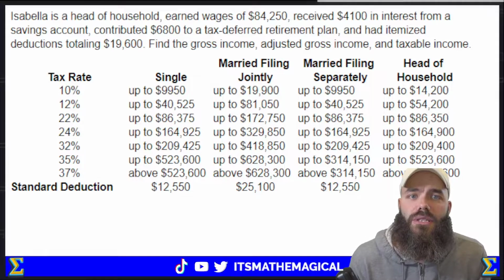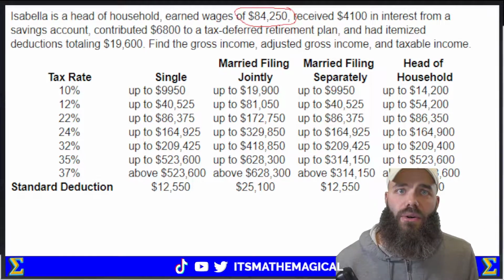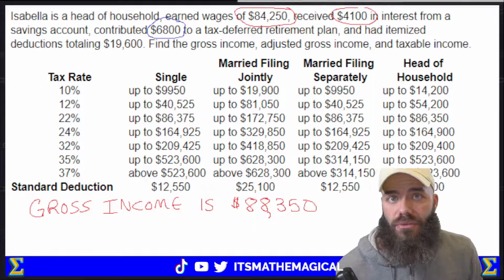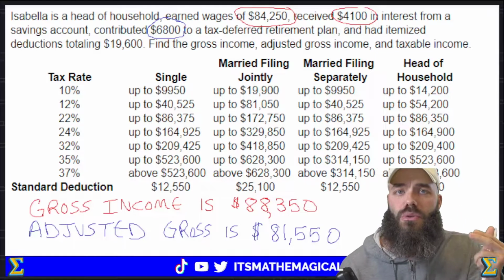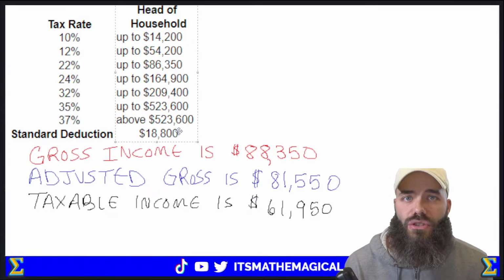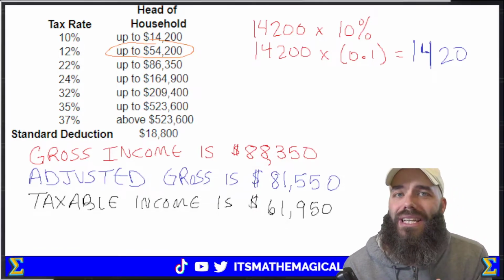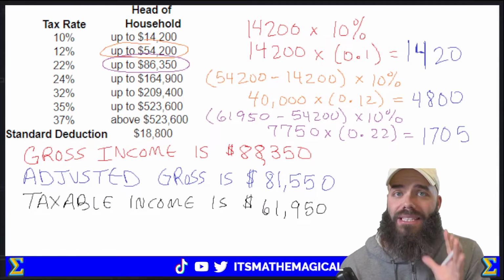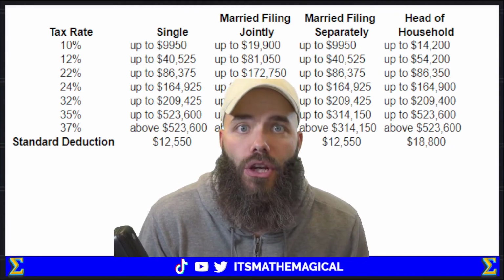Marginal Tax Brackets - Head of Household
In this video, we take a mathemagical journey to find how to use marginal tax rate brackets to calculate a federal tax bill of a head of household person.